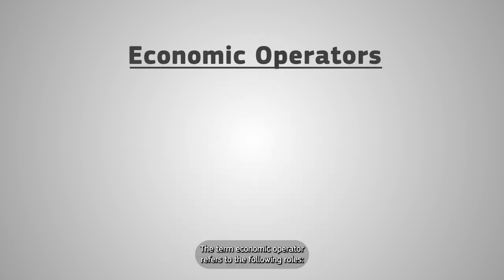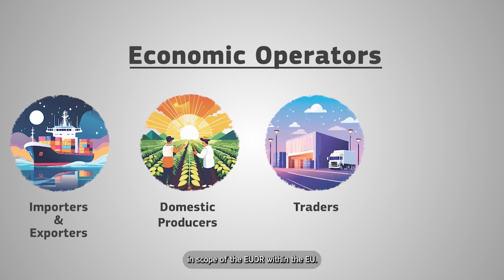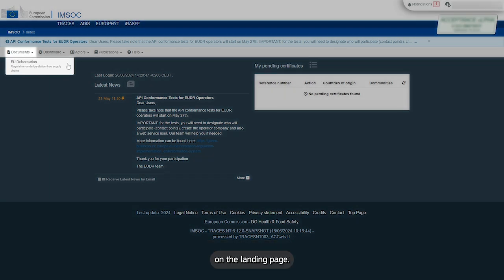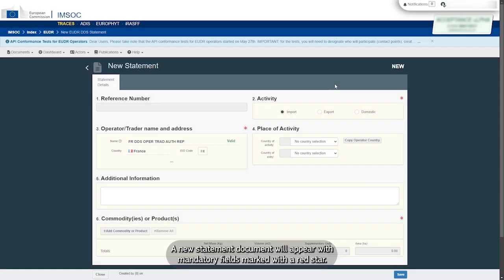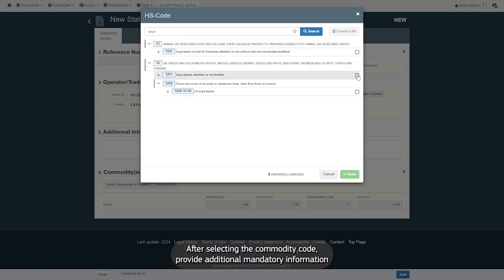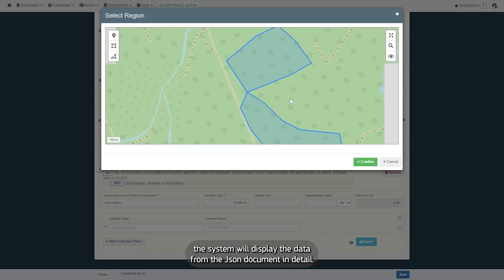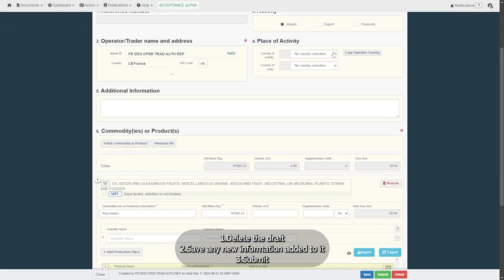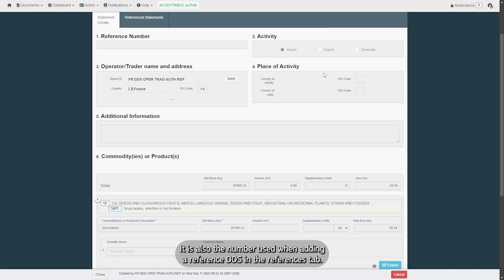Creating an electronic Due Diligence statement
EUDR electronic due diligence information system tutorial: how to create a new Due Diligence Statement